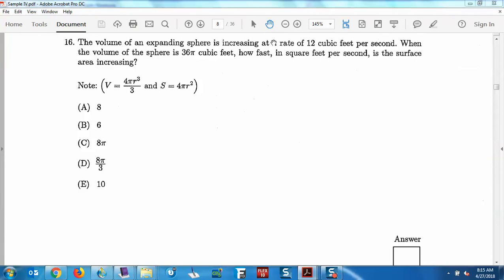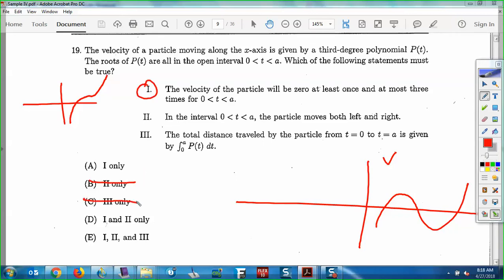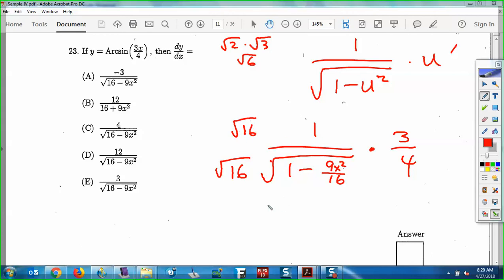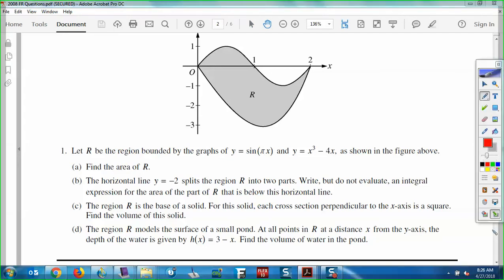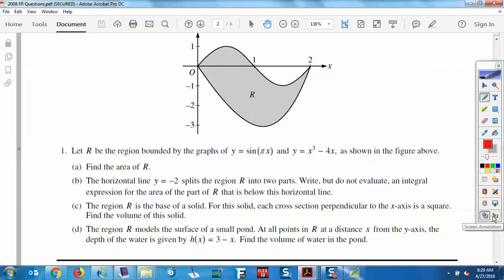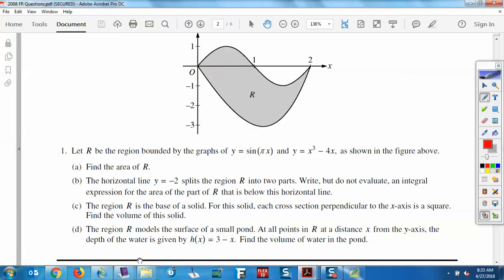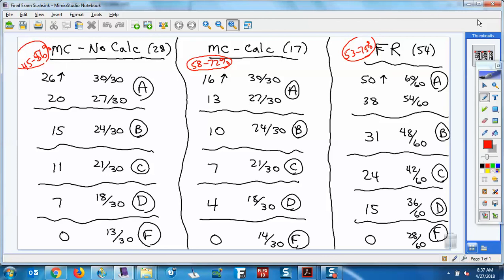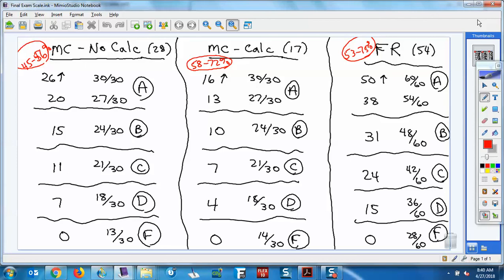Apr. 27 Class Video